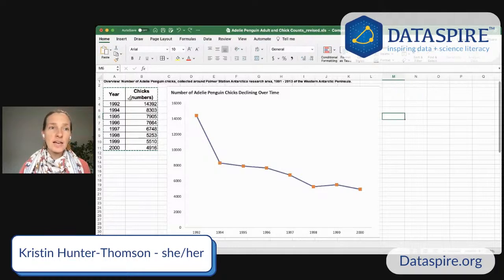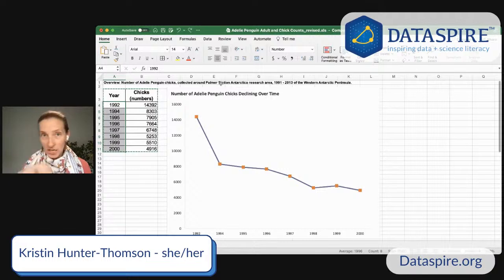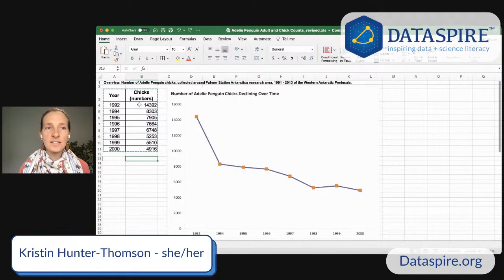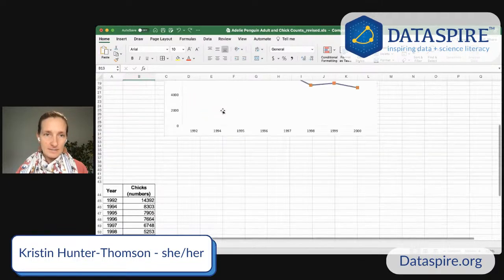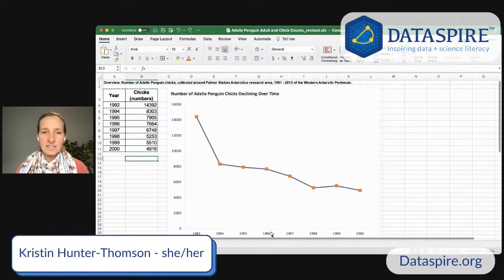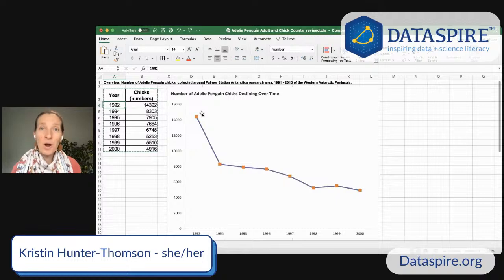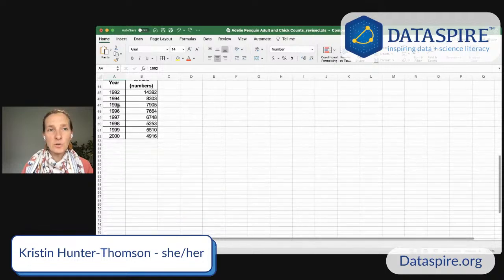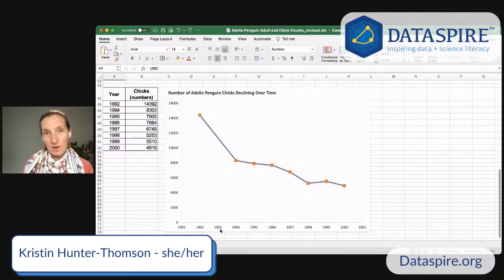Data Bite: Making Line Graphs Work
Do your students struggle to make line graphs? Here is a quick insight into why the backend setup of Excel or Google Sheets may add an extra hiccup for your students.

How is it going with your students? Let us know what is working and what they struggle with so we an create more resources to help.